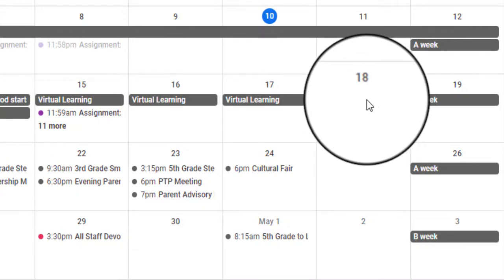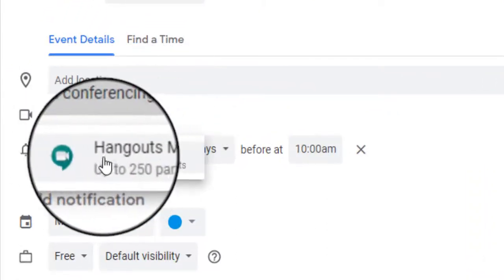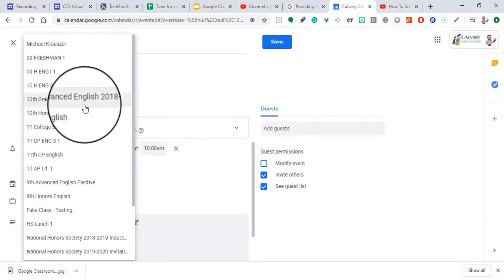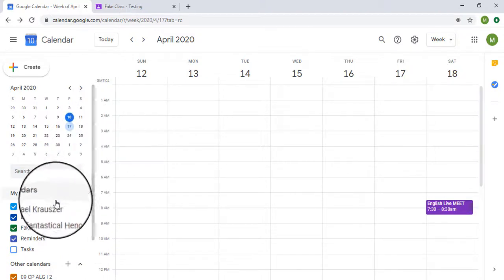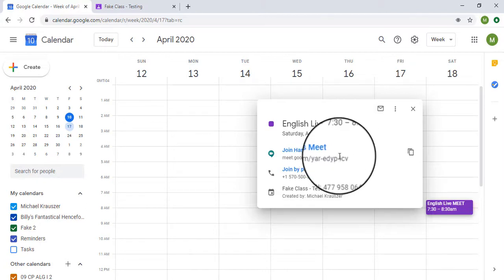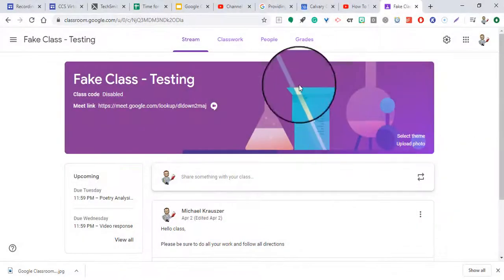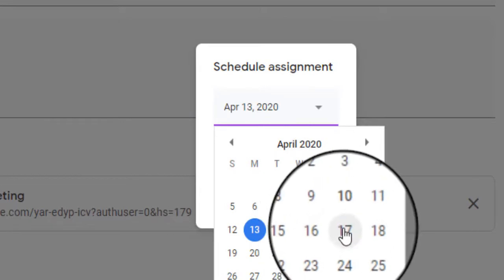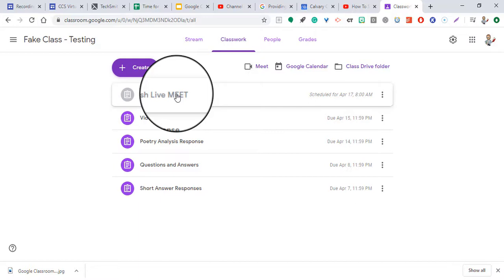Google Classroom Tip #8: How to Schedule Google Meets in Google Classroom + Google Calendar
This video shows you how to schedule Google Meets inside Google Classroom and Google Calendar. As of right now, there is no "one-click" way of doing this, but Google is known to push updates out all the time; for now, here are a couple of ways you can schedule out your Meets.